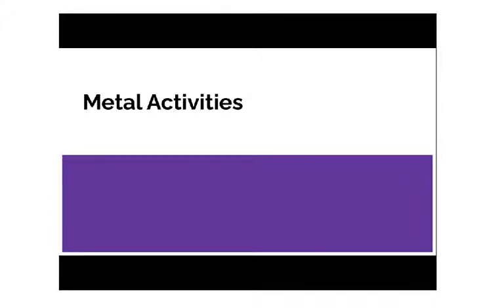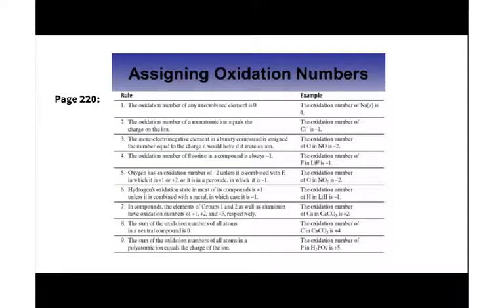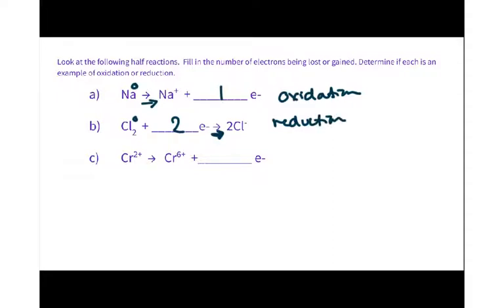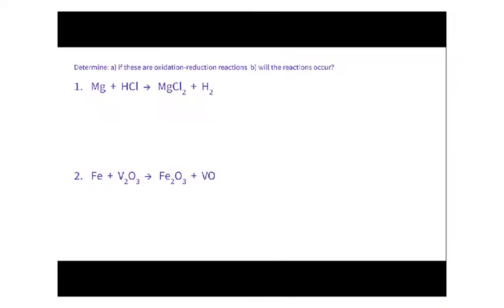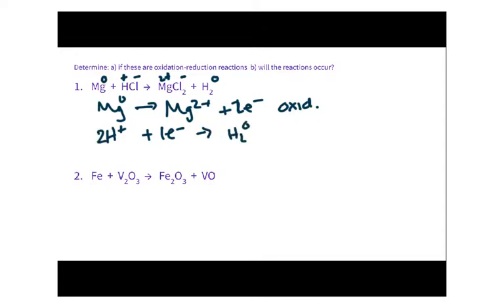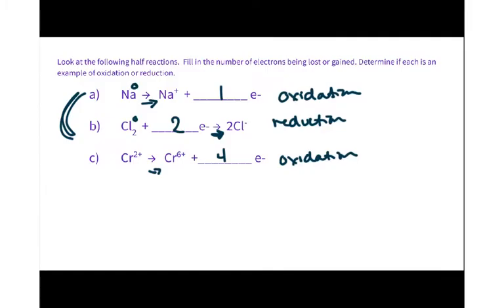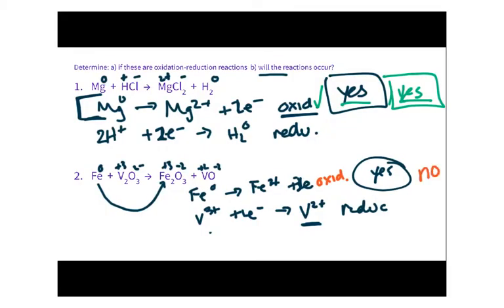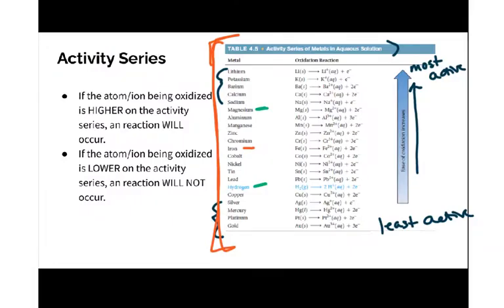Metal Activities - Chem